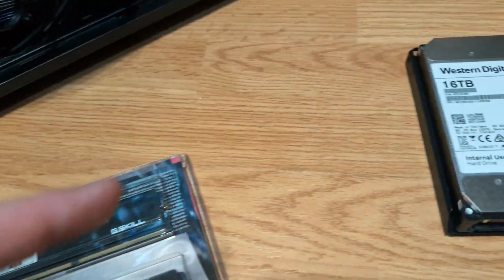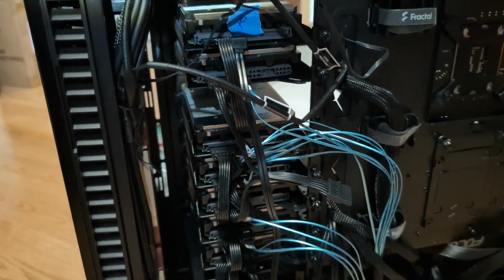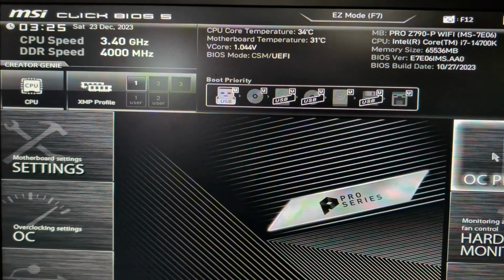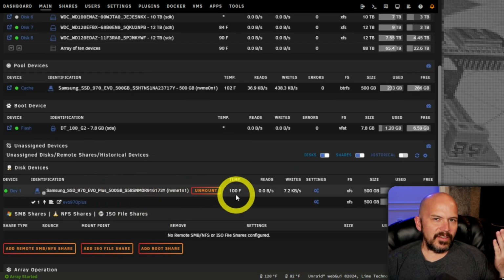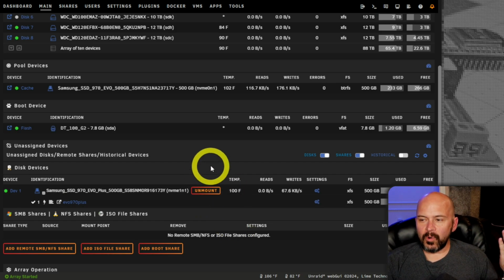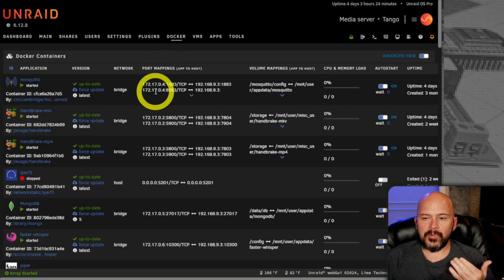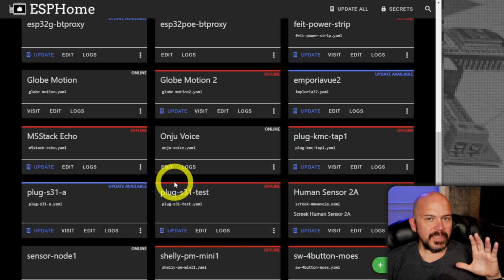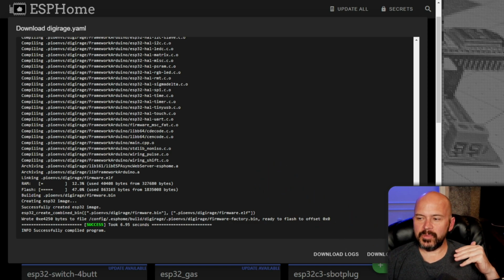Finishing up the i7 UnRaid Build - Swapping Hard Drives & ESPHome Speedtest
⚡All Parts ⚡
CPU i7-14700k
Mobo MSI Pro Z790-P
DDR5 Memory
Case Fractal Define 7
Thermal Paste
CPU Cooler
Hard Drive Controller
Hard Drive Brackets
Hard Drive(s)
Samsung NVME
Power Supply
UPS Battery Backup
Dual Coral

00:00 Hard Drives
02:15 Memory & Temps
03:26 Memory Speed Issue
04:16 Completed
07:22 ESPHome Compile Speed Test
08:28 Closing Thoughts